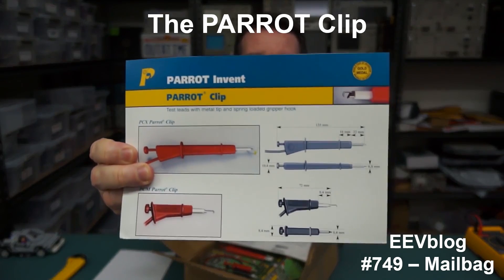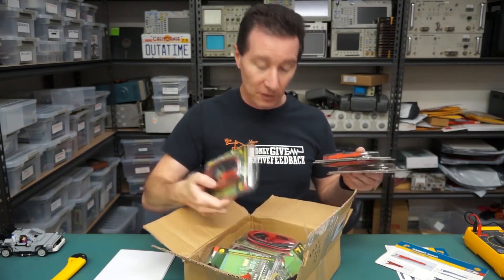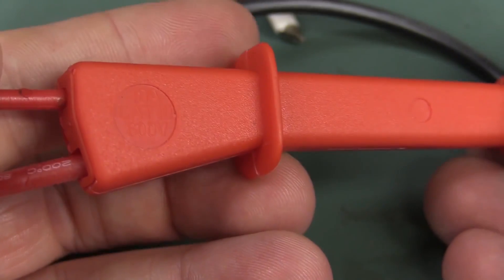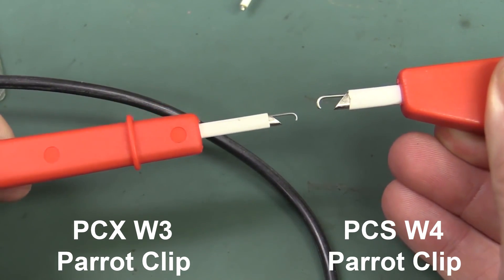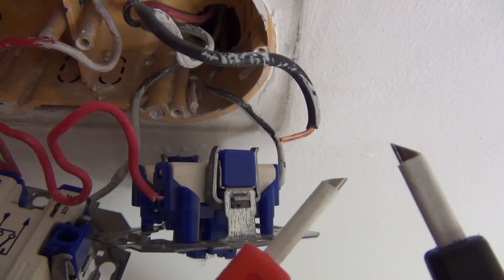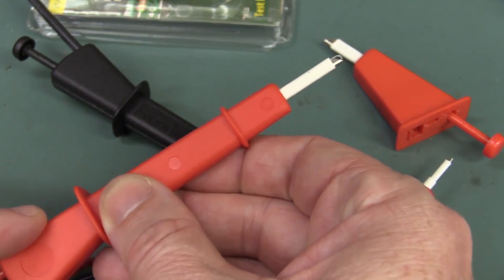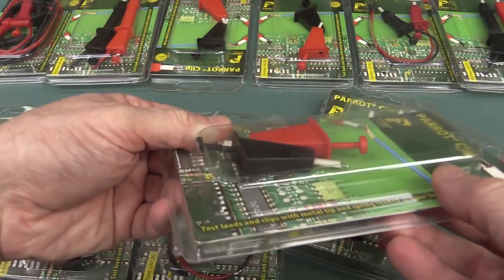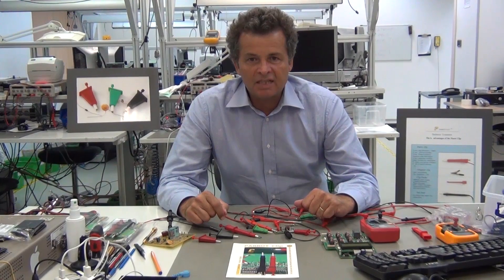Testoare Papagal pentru aparate de masura, multimetru, DMM, voltmetru Electronist si Electrician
Testoare cu agatare PAPAGAL ( shop online produse si patentate de Parrot Invent Srl, sunt o Inventie romaneasca prezentata de blogul australian EEV si de inventatorul Radu Filipescu. Testoare pentru masurari pt. aparate de masura, multimetre, voltmetre , ohmetre cu clema Papagal cu contact metalic dublu: au varf de metal si carlig de metal. Sunt utile si la masurari la inalta tensiune cu protectie si accesiblitate mult mai buna decat clema Crocodil.Restoarele sunt produse si comercializate de PARROT INVENT SRL, Bucuresti , piata Cantacuzino nr.3, tel: .